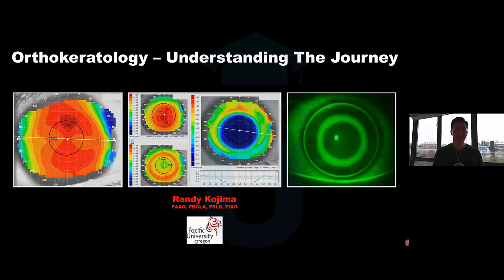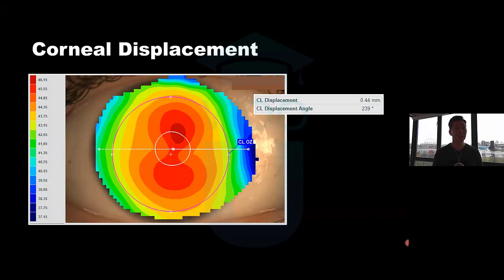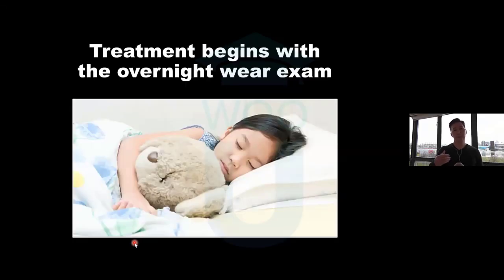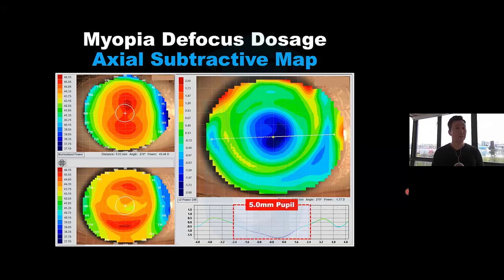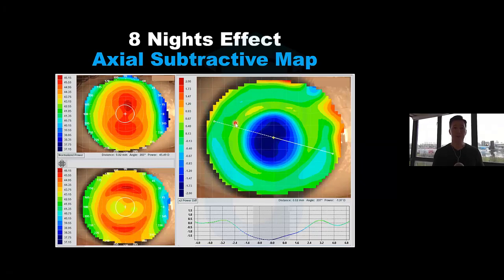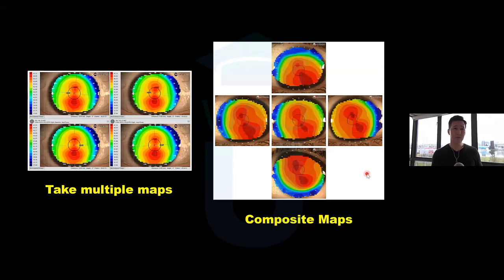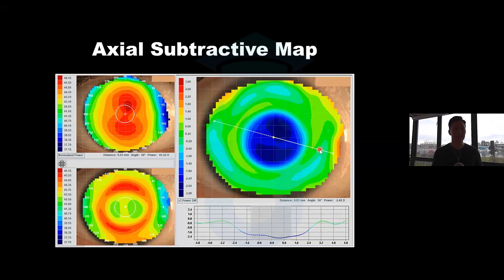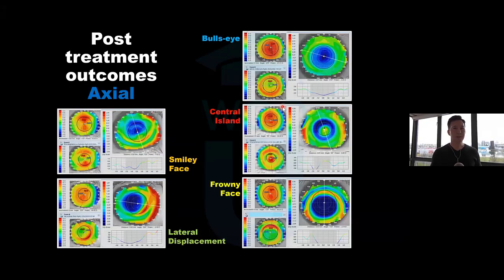Orthokeratology - Understanding the Journey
Corneal topography is critical to the orthokeratology fitting process to determine candidacy and the initial lens parameters. Then its key to the assessment of the corneal changes and success of treatment. This course will discuss the various ways we use the instrument throughout orthokeratology treatment. The various interpretations of corneal shape, power, and elevation will be reviewed and heavy emphasis will be placed on the post-treatment analysis and fit optimization.